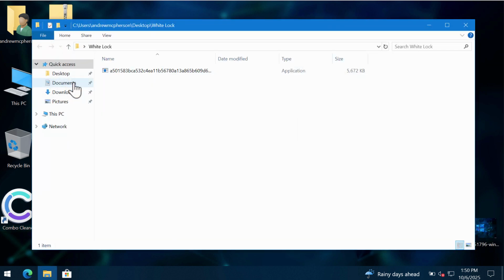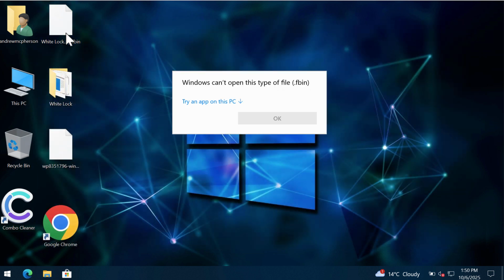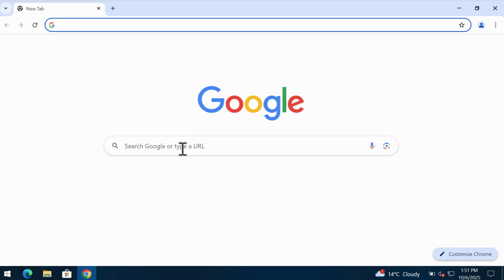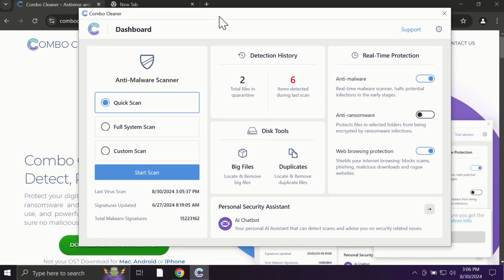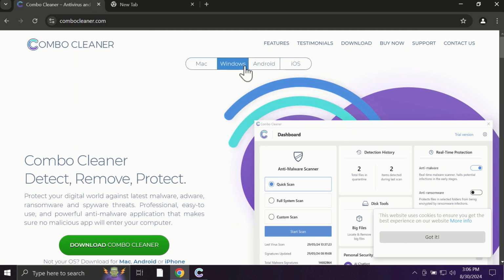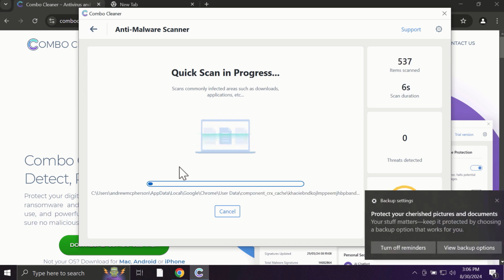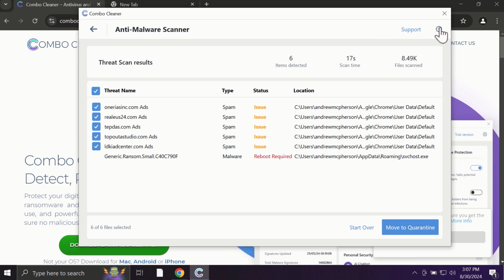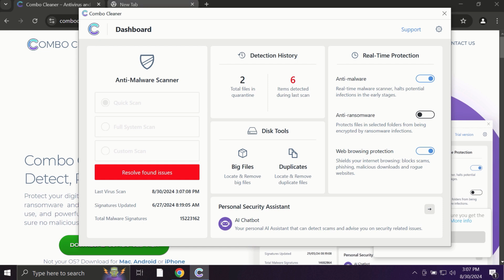White Lock ransomware removal [.fbin file virus].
White Lock is a new ransomware. It is also known as the .fbin file virus. It encrypts files and appends the .fbin extension to the fileanames. Hence, it's not possible to use the files. Then the ransomware tells the victims to pay a special ransom for file restoration. Yet, paying the ransom is not a good idea. Don't pay it and don't waste the funds. Remove it with Combo Cleaner Antivirus via the official

More information about this threat can be found in this detailed guide

Quotation from the ransom note:
QUOTE
HI!
Warning!
Your systems have been compromised, and all important information has been extracted and encrypted.
Consider us an unplanned, mandatory assessment of your network to identify vulnerabilities; we have no interest in destroying your files and only think of money.
You have only 4 days to pay, and the requested ransom amount is 4 Bitcoins which is based on a detailed analysis of your financial information and assets.
What happens if you don't pay the ransom?
If you do not pay the ransom by the end of the specified time or use backup files to restore the data, the following steps will be taken automatically and step by step.
1. We will notify your customers about your failure to protect their information, which will damage your reputation.
2. All information will be sold to your competitors.
3. All your information will be sold and published on the dark web.
4. And finally, your information will be published on the internet.
Be confident that if you decide not to cooperate with us, you will suffer damages far exceeding the amount we request, and we will obtain what we want by selling your files.
Caution
- Don't go to the police or security forces for help; they will try to prevent you from negotiating with us, and in the end, it's only your company that suffers the loss.
- Do not modify encrypted files yourself
- Do not use third-party software to restore your data; you may damage your files, which will result in permanent data loss.
Our URL is : -
Log in using your client ID (-) and stay in touch with us.
UNQUOTE